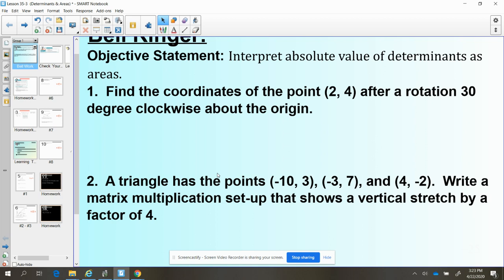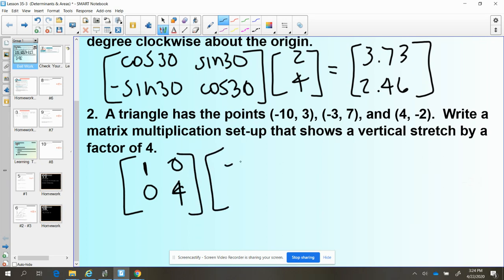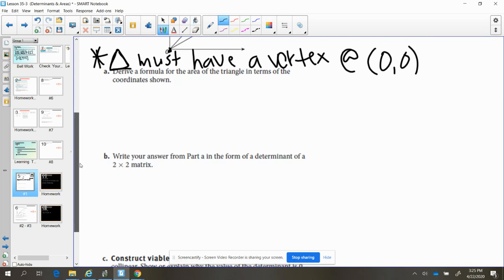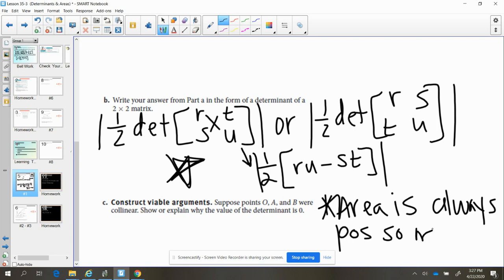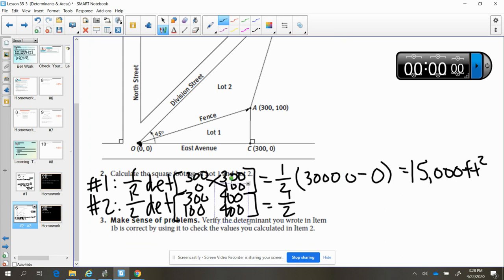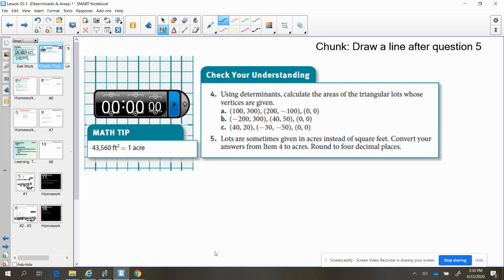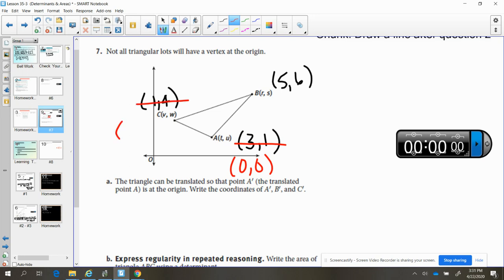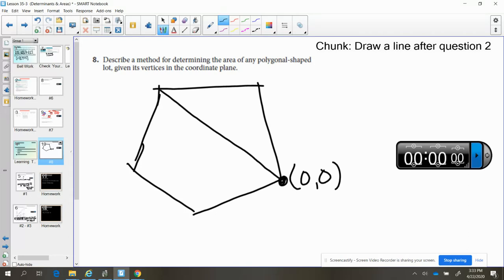HPC Lesson 35.3 - Determinants & Area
This lesson explores how to use determinants to find the area of triangles.